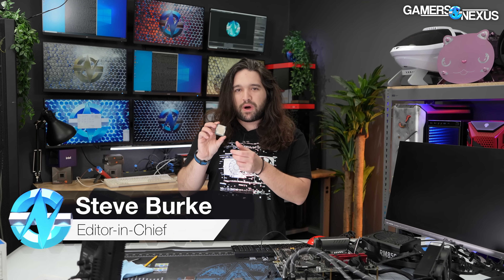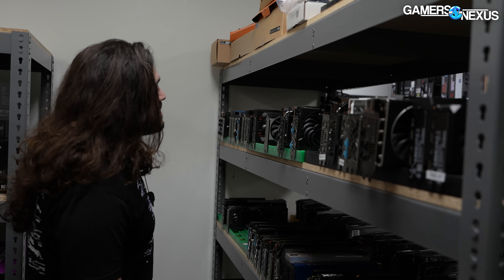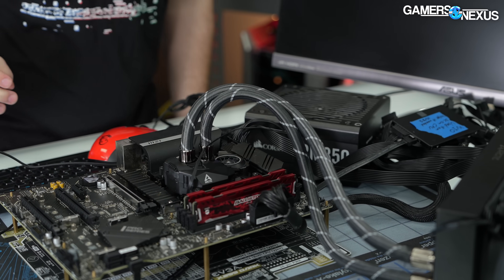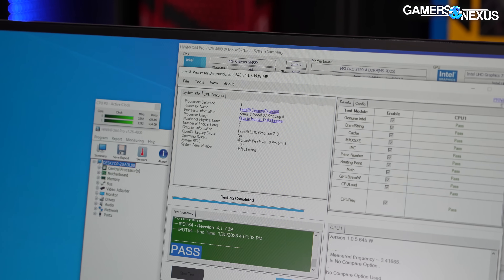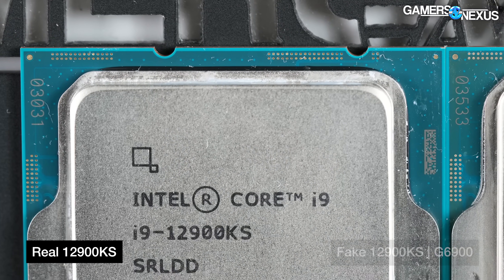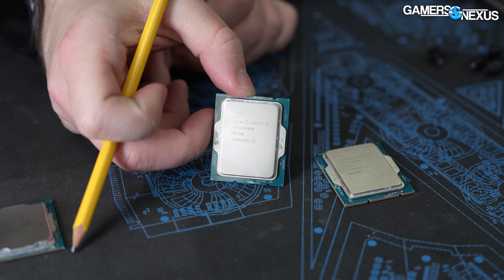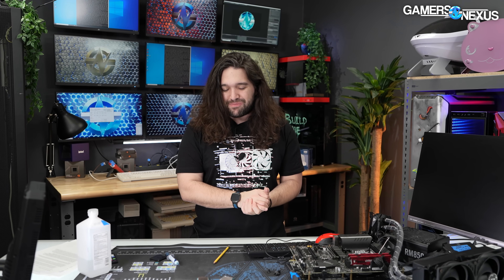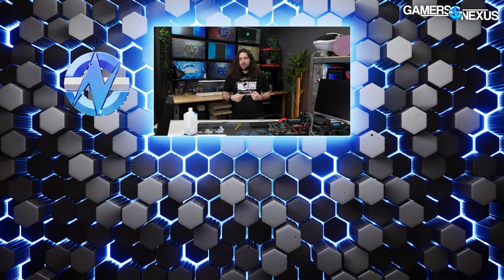Beware: Counterfeit Intel CPU Scam on Used Market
We're talking about a scam on the used/second-hand CPU market that seems to primarily affect Intel CPUs. Scammers are rebranding lower-end parts as high-end CPUs, then vanishing after the sale. One of our viewers was scammed out of $500 for a 12900KS, so we bought it off of the viewer to see how the scam worked. This shows tricks both physically and digitally that you can use to verify whether a CPU is counterfeit -- and of course, the physical ones are most important as they can reveal a fake CPU before you even buy it.

RELATED PRODUCTS

Intel i5-13400 on Amazon
AMD R7 5700X on Amazon
Intel Core i3-13100F on Amazon
AMD Ryzen 5 5600 on Amazon
Intel i5-13600K on Amazon
AMD Ryzen 5 7600 on Amazon
Intel i7-13700K on Amazon
AMD R5 5600X on Amazon
AMD R7 5800X on Amazon
AMD R9 5900X on Amazon
AMD Ryzen 5 7600X on Amazon

TIMESTAMPS

00:00 - Counterfeit CPUs
02:09 - GPU Scams
04:10 - The CPU Scam
05:24 - Software Proof of a Fraud
06:06 - Intel Official Validation Check
08:15 - How the Text Vanishes
10:00 - Physical Identifiers of Scam CPUs
11:41 - Serial Number Identification Tools
15:17 - BUT WHY?! (& Intel Comment)

Host, Additional Writing: Steve Burke
Writing, Research, Testing: Jeremy Clayton
Video: Vitalii Makhnovets